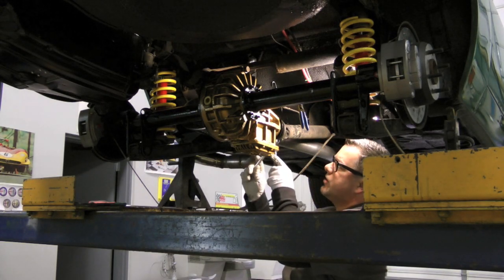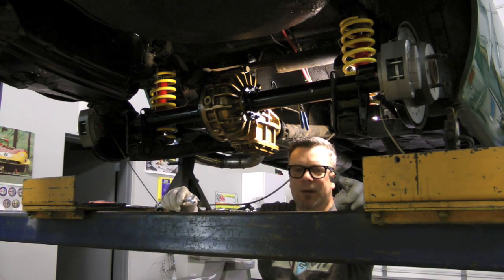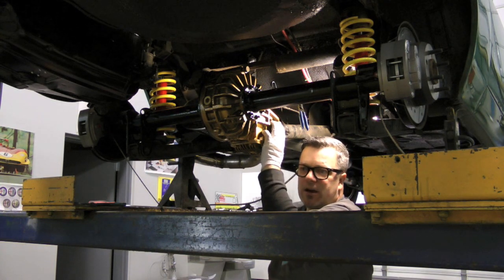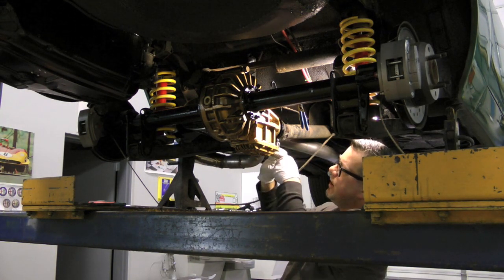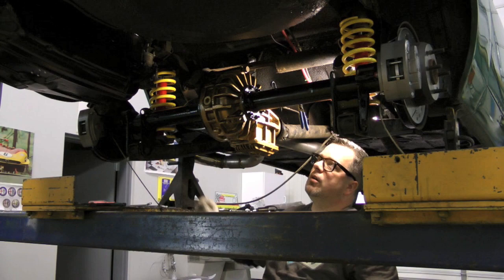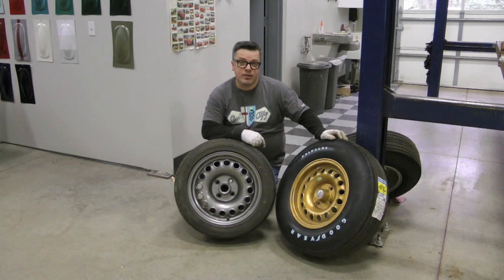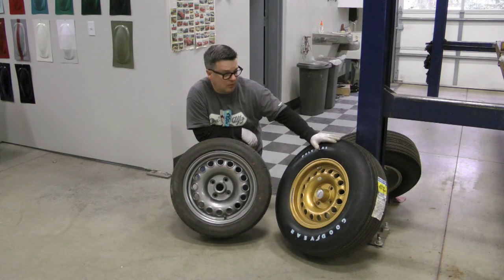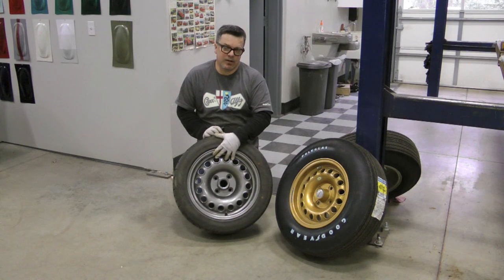differential and suspension part 2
alfa romeo gtv suspension restoration